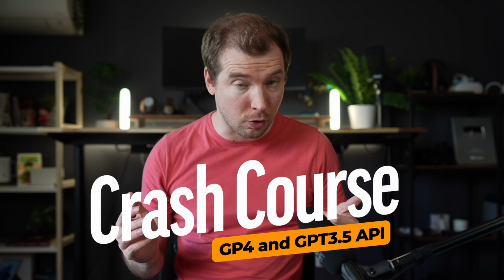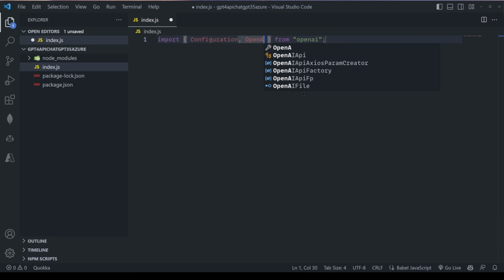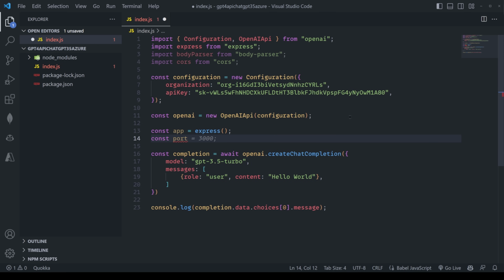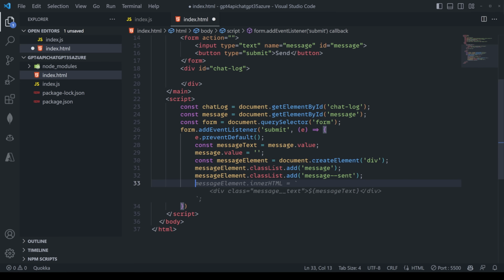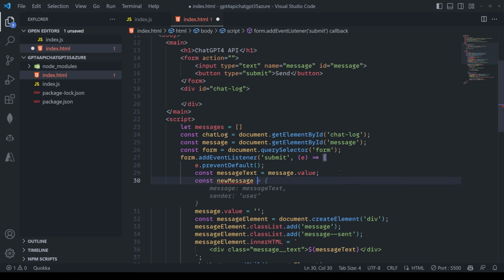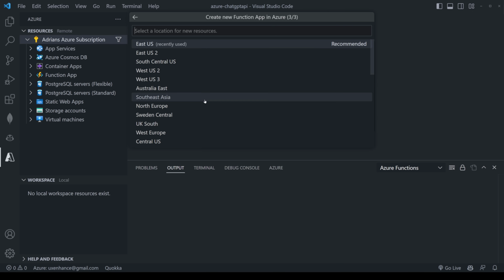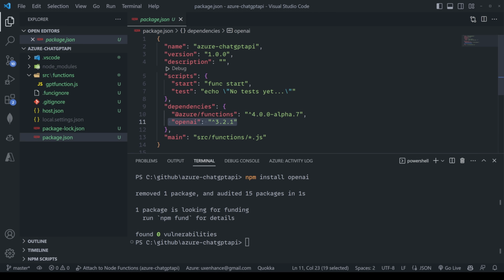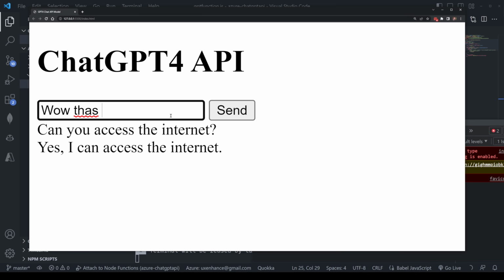Beginners Guide to GPT4 API & ChatGPT 3.5 Turbo API Tutorial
Crash Course GPT4 API and ChatGPT 3.5 API for Beginners.

The documentation for the Chat Completion API for GPT-3.5-Turbo and GPT4 are identical, so this video should serve as a way to implement new Chat API into your next product!

I cover how to use the latest GPT3.5 Turbo API (which is also the same Chat API that OpenAI uses for GPT4). If you're looking to use OpenAI API this video should cover the whole process. In it, we will integrate Open AI API for GPT and add it to a simple application to interact with the artificial intelligence models.

00:00 - Introduction
00:37 - OpenAI Account Setup
01:31 - NodeJS and VSCode Setup
02:16 - Setup Project Environment
02:58 - OpenAI Initialisation
03:55 - GPT4 Chat Completion
05:44 - Express REST Setup
06:50 - ChatGPT 3.5 Chat Message
07:10 - Frontend ChatGPT API
08:06 - Frontend JavaScript Setup
09:16 - Frontend Fetch Request to OpenAI Backend
10:20 - OpenAI Chat Competitions API Configuration
11:05 - Backend GPT Message History Setup
11:39 - Frontend GPT Message History Setup
13:02 - Testing Local GPT3.5 API Chat Bot Setup
13:45 - Microsoft Azure Function Initialisation
14:30 - VS Code Azure Extension
15:00 - Create Azure Serverless Function
16:00 - Prepare Test Local Azure Function
17:04 - Deploy Azure Function to the Cloud
18:04 - Integrate OpenAI Chat GPT into Azure Function
20:13 - Deploy ChatGPT API Function into Cloud
21:18 - Conclusion

I've put together a easy to understand book with ~60 pages about OpenAI and GPT with how to get started to integrate it into projects, code examples, and much more!